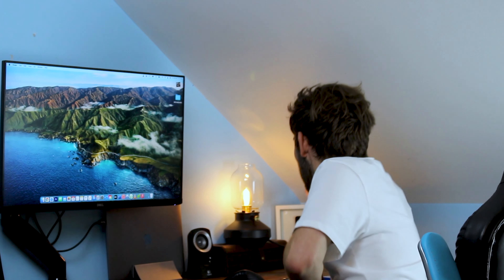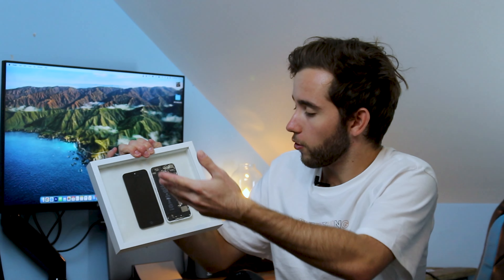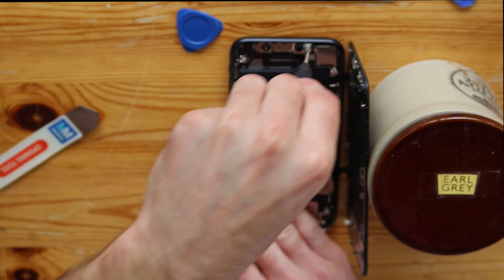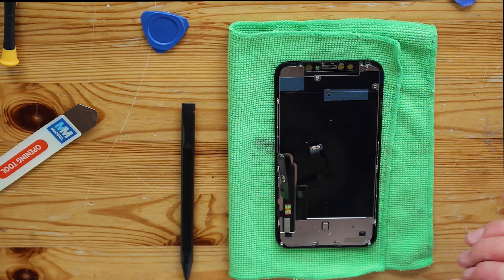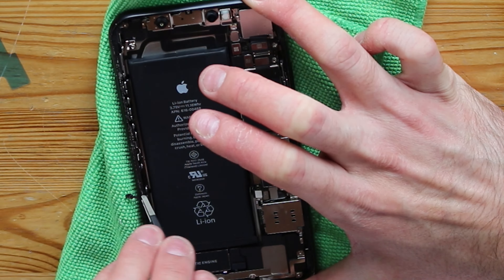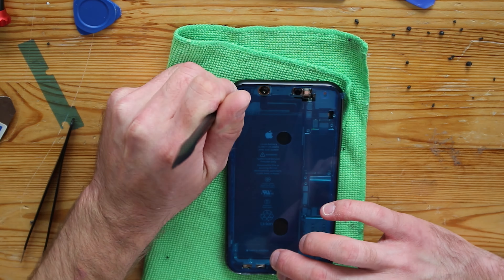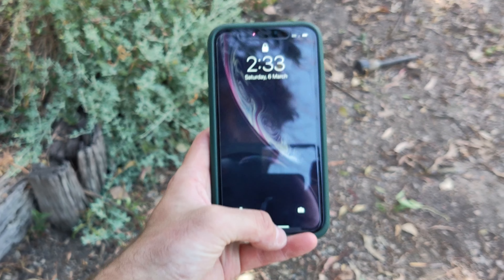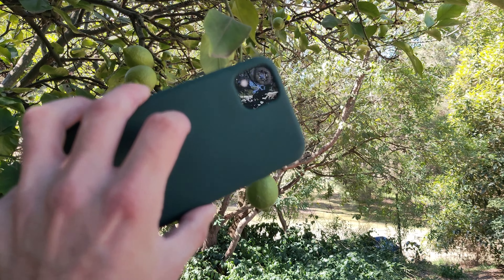iPhone XR restoration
I tackle repairing an iPhone XR by performing a display replacement.
I'm no expert when it comes to repairing phones. So with this video I aimed to test my limits and repair an iPhone I purchesed off Ebay.